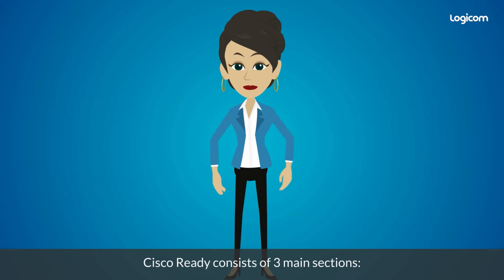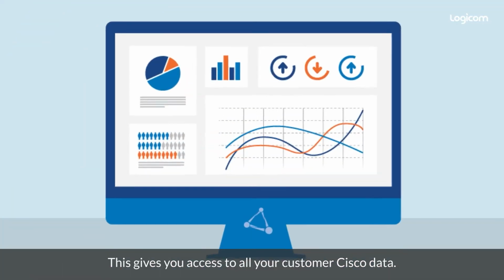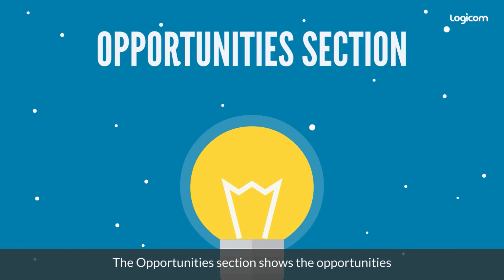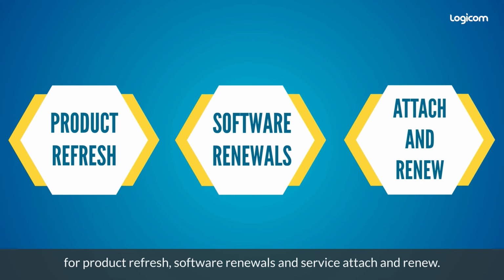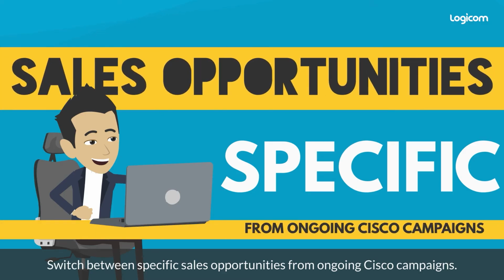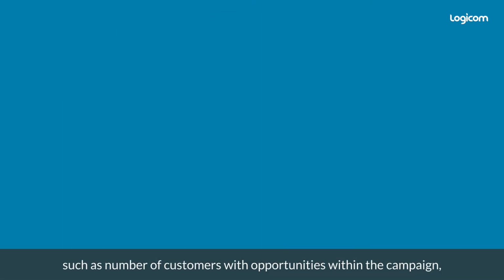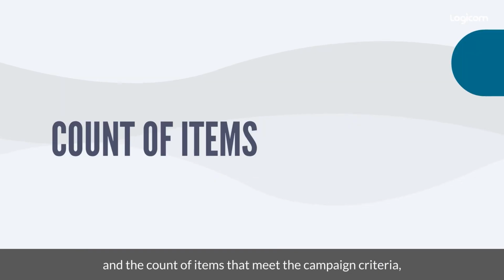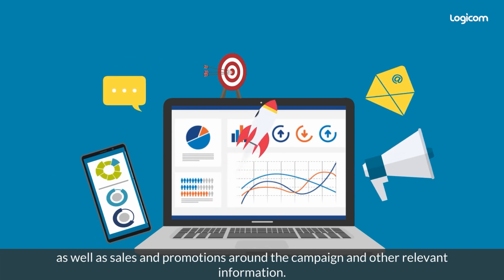Cisco Ready for Partners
Cisco Ready is your first stop to understand and true up your customer’s Install Base through detailed reporting. Cisco Ready delivers analytics based on artificial intelligence and machine learning on customer data to help identify potential customer trends and needs.